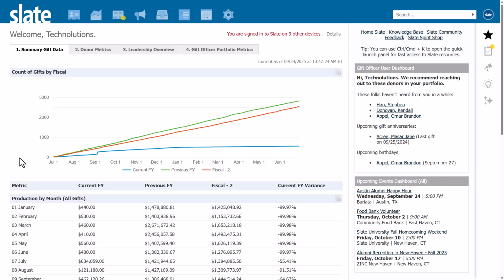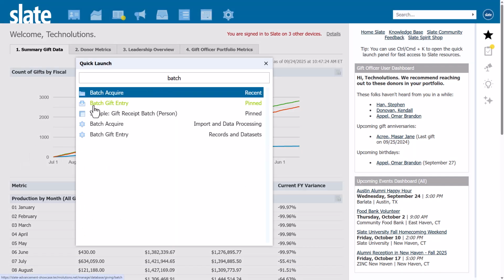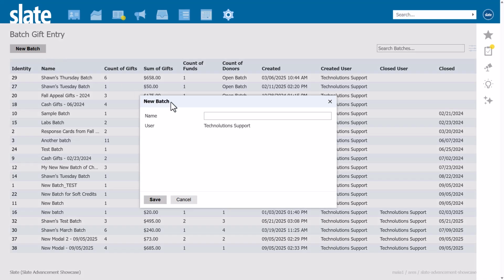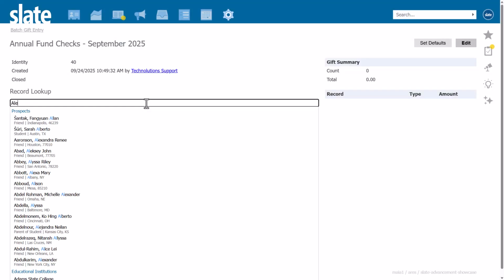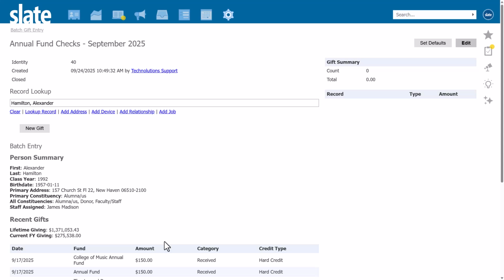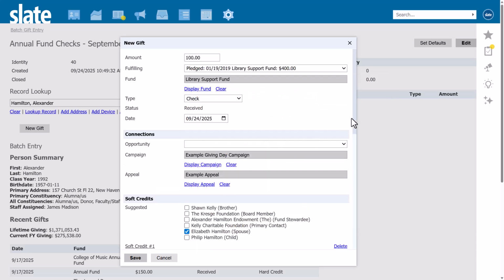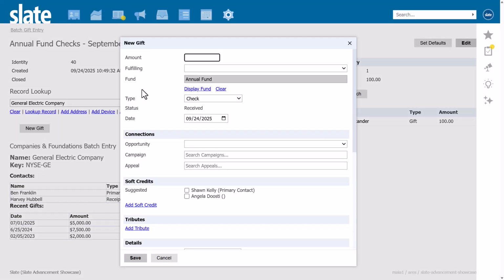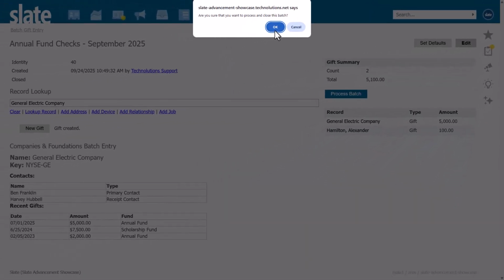Batch Gift Entry Overview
This video provides a step-by-step guide on using the Batch Gift Entry tool in Slate for Advancement by Technolutions. It demonstrates the process of creating multiple gifts for both individual person records and company or foundation records.